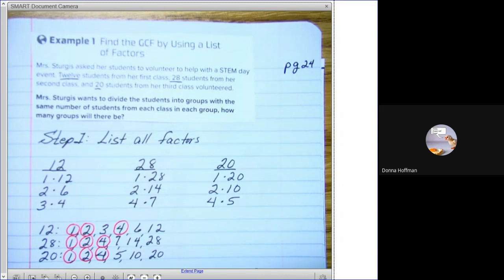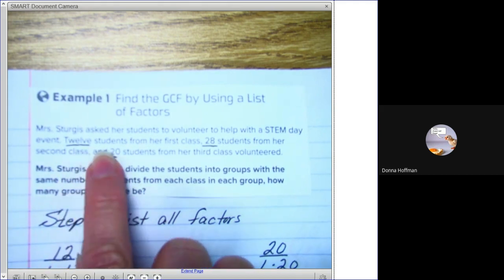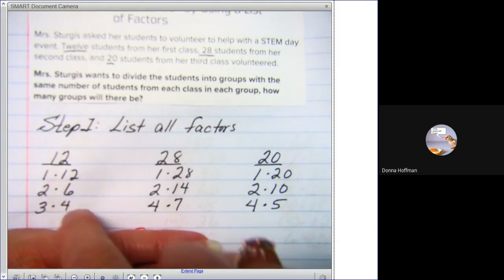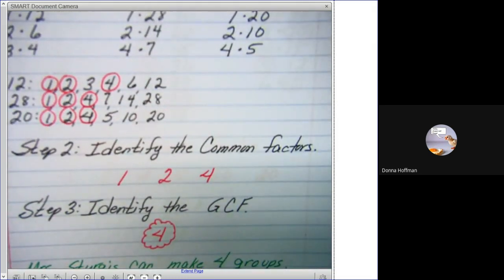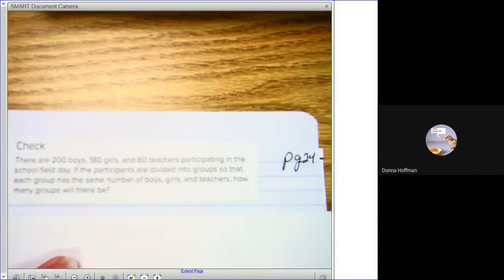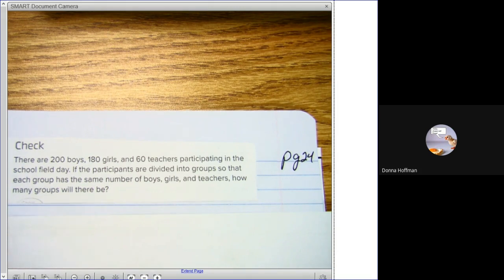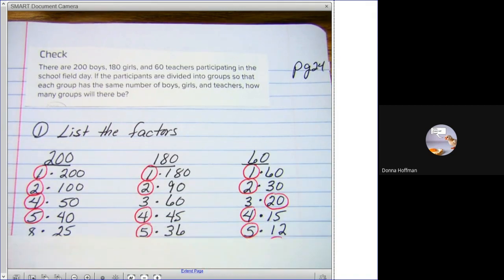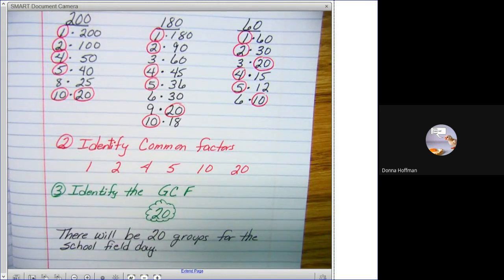Module 1 3 pg 23 example 1 check